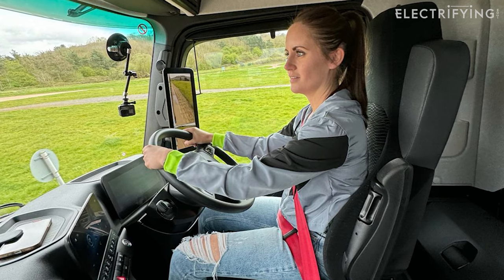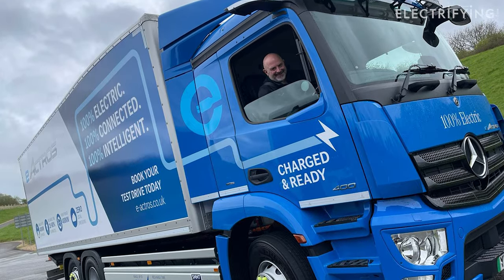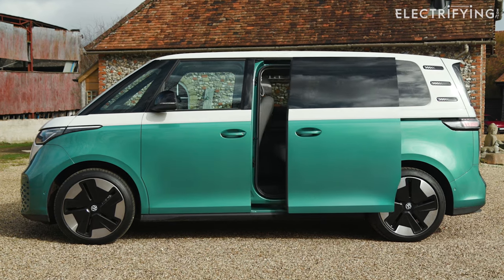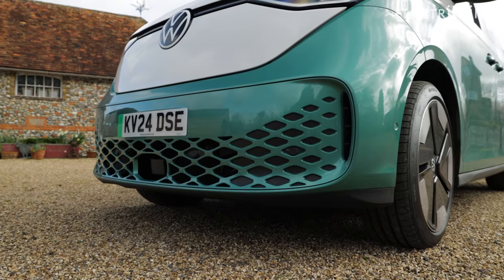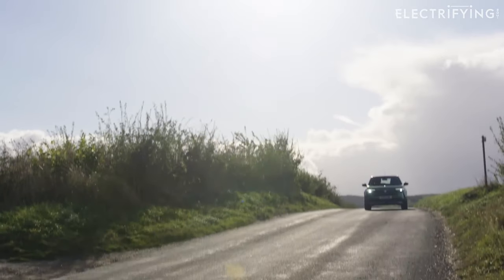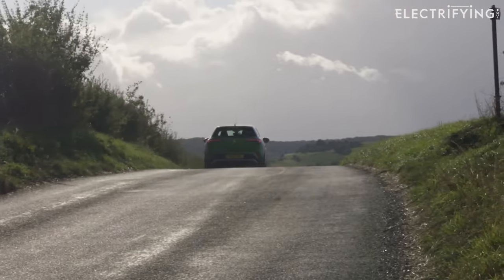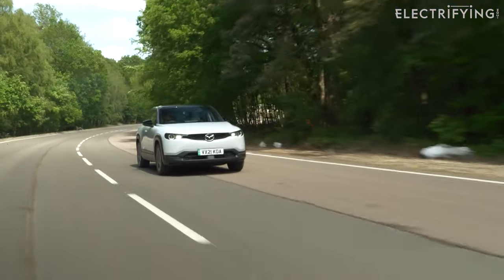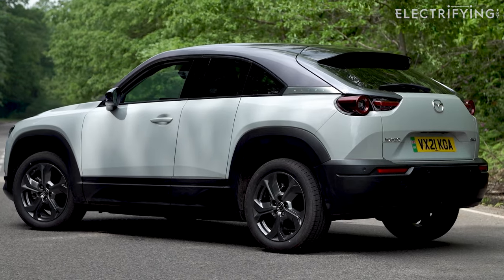Kilowatt Half Hour Episode 27: Bargains, Buzz and a big truck bonanza | Electrifying.com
This week, Ginny, Mike and Tom shoot the electric breeze on a variety of subjects, including World Car of the Year, the long-awaited return of the Ford Explorer and Omoda's arrival in the UK . The team also answer listeners' questions to help them find the perfect electric car.

Every week, the Electrifying.com meet online to discuss all the important matters at hand. Such as the weather, what we’re all having for our tea and who dumped who in last night’s Love Island. Between these heavyweight subjects, we also talk about electric cars. A lot. Probably an unhealthy amount to be honest.

And when we do discuss cars, we find out a lot. From industry gossip to the more mundane practicalities of electric car ownership, it’s the place where we dish the dirt on the cars we’ve been driving and deliver our own verdicts on the latest electric car news. We also like to have a good laugh at the daftest bits of anti-electric news that we’ve seen in the press.

We can’t promise that you’ll learn much. You probably won’t. But if you fancy 30 minutes of idle chat and gossip about the world of electric cars, we’re here for you. If you like it / hate it / think it’s too long or too short, let us know.